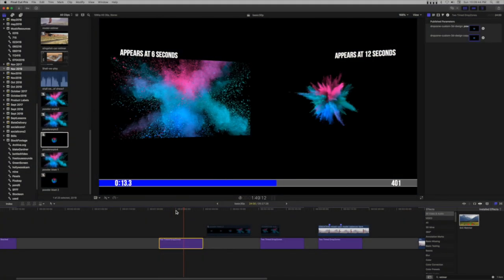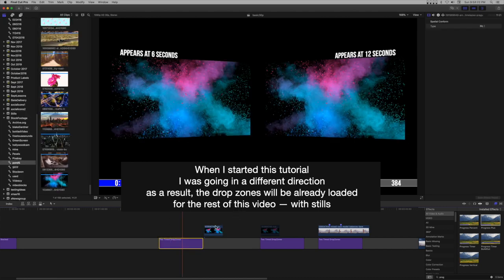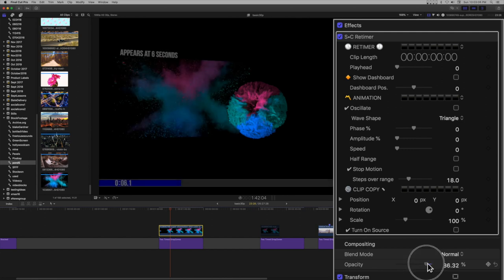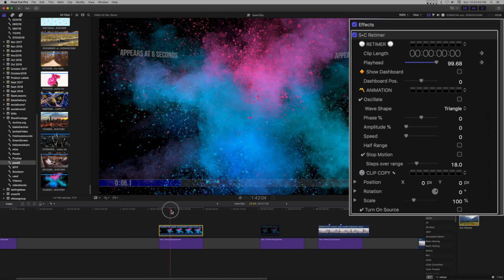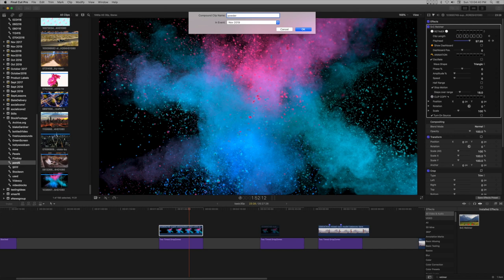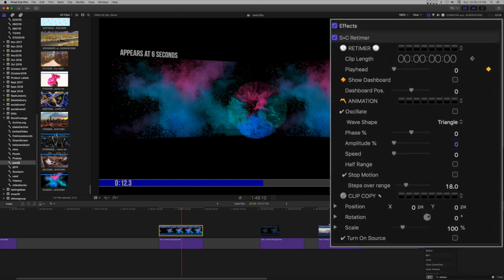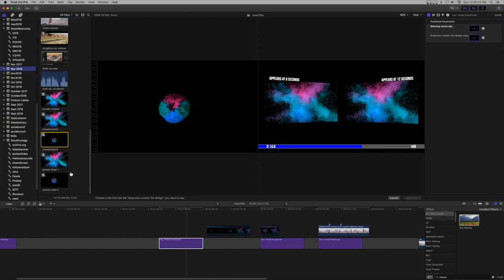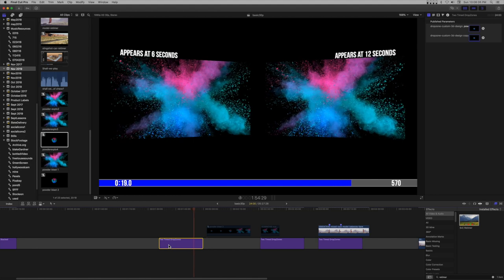Synchronizing Drop Zone content in Final Cut Pro X with S•C Retimer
You may have thought S•C Retimer was just for fun, but it has a lot of practical uses as well — after all, it gives you a manually controllable playhead to play the frames of your media, from normal playback, slow motion, reverse, and you can even "glitch" your media (not to mention the auto-animation and stop motion tools!)

In this tutorial, all we want is for the media to play when the drop zone appears.

Progress Plus is not necessary, but can be a helpful tool to help speed things up and it is less intrusive than the S•C Retimer "dashboard".

Happy editing!